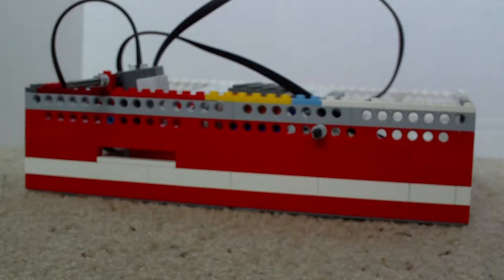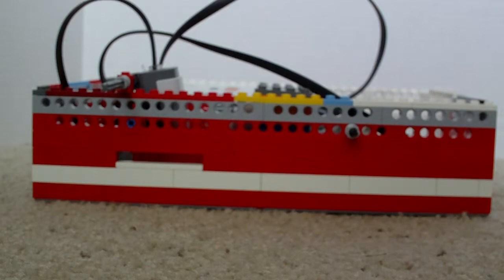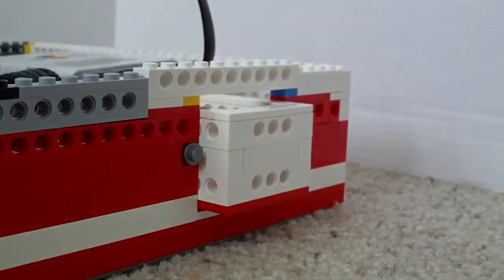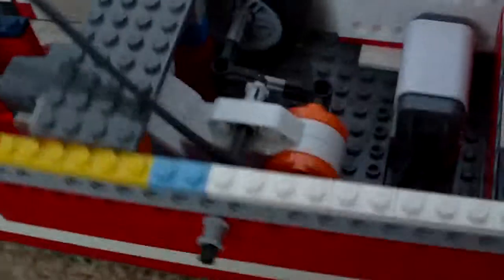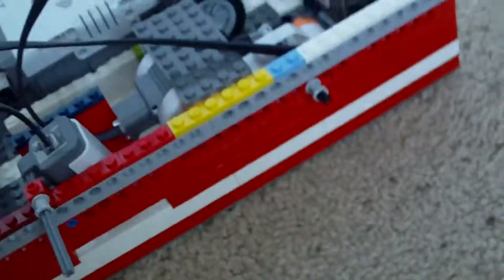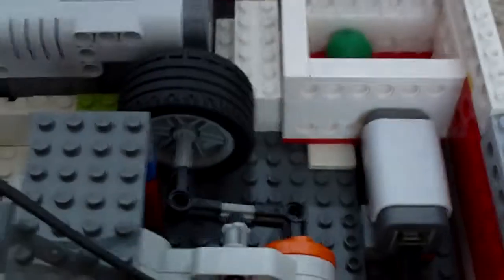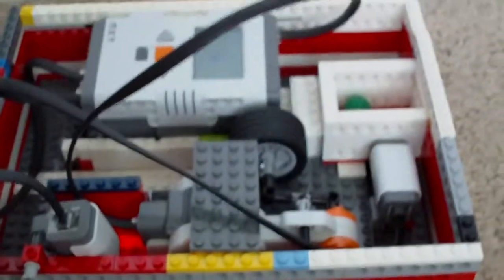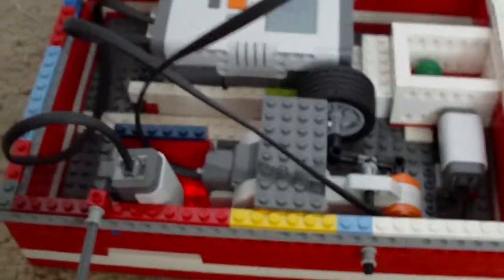Lego Mindstorms Card Strong Safe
This is a Lego Mindstorms Safe that uses a card to open.